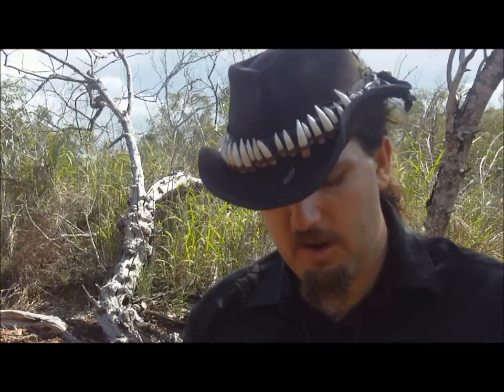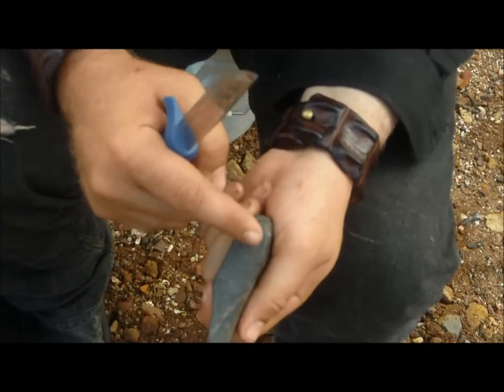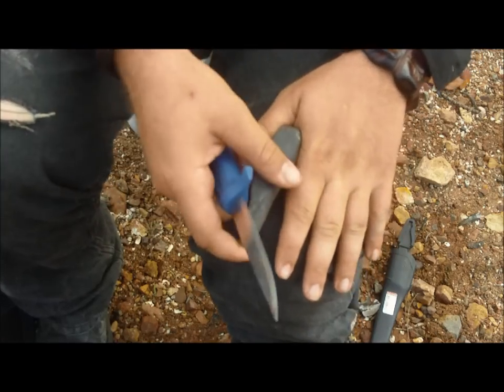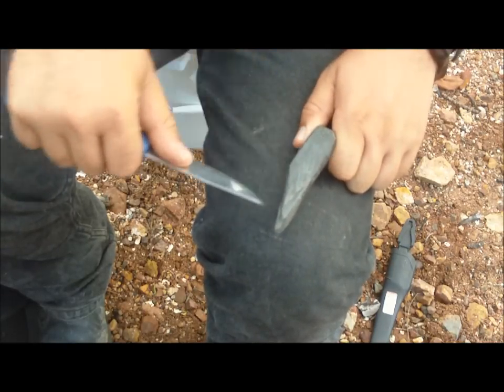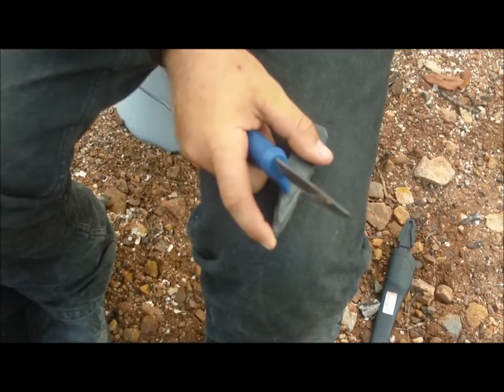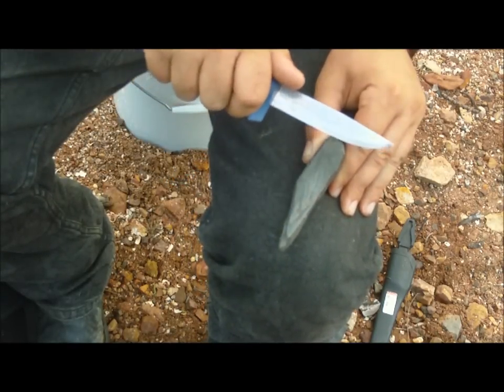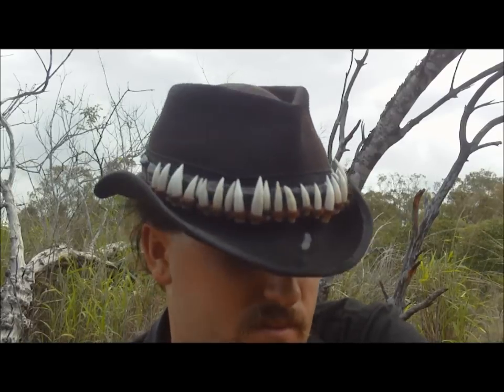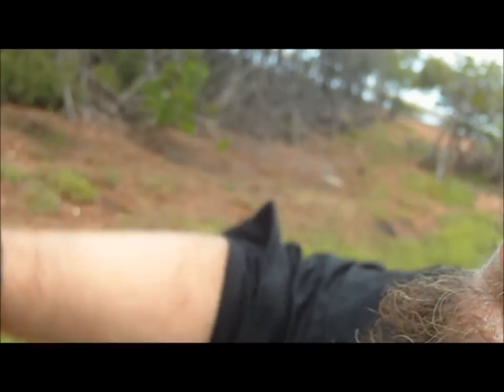Bushcraft, River Stone Knife Sharpening.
Because buying something to sharpen with just is not Hardcore Bushcraft enough for me anymore. Please Comment or make a video response.